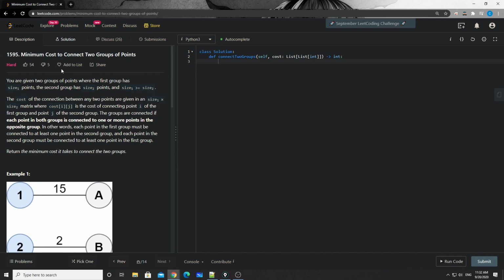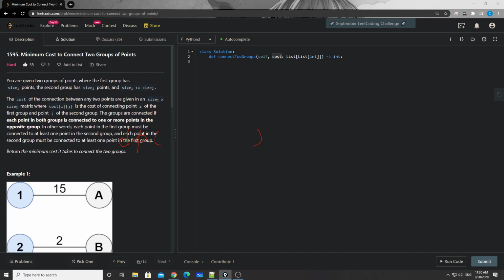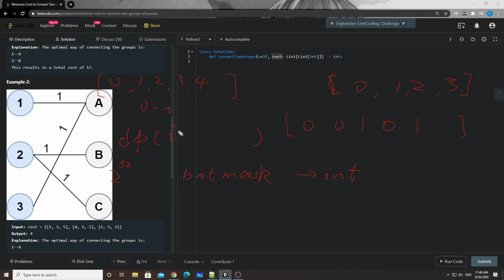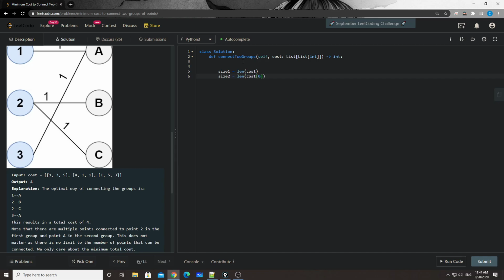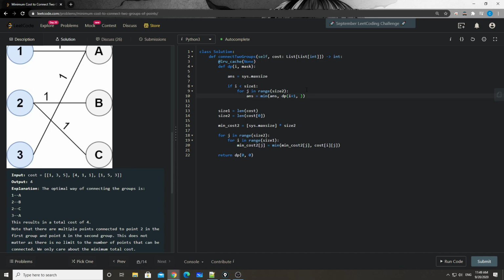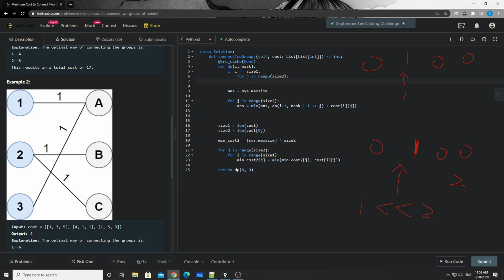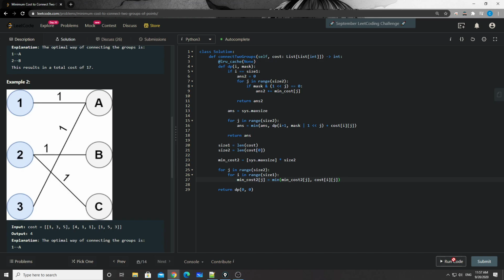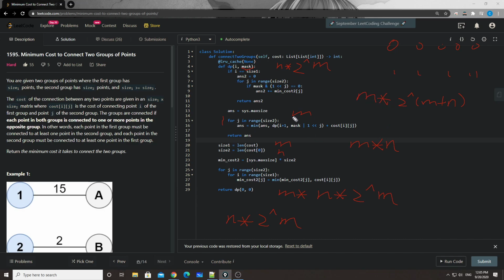LeetCode 1595. Minimum Cost to Connect Two Groups of Points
I changed to dark background in this video, let me know if you guys like it or not.